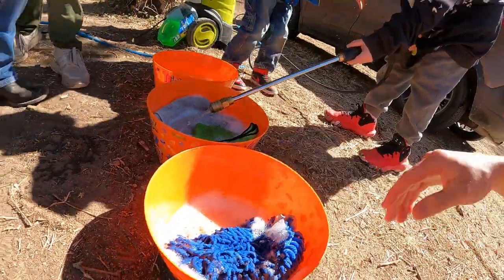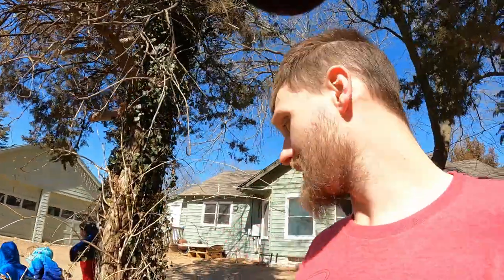Dora The Explorer has that BRAND NEW Shine Again! - Daily Vlogs